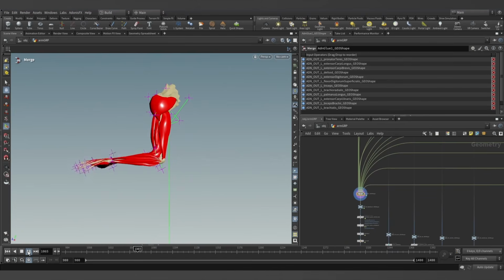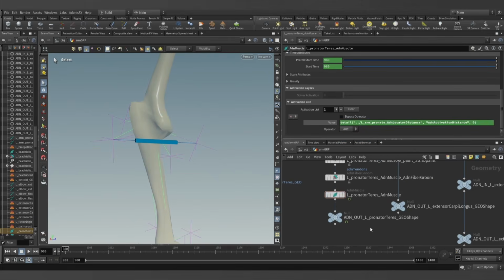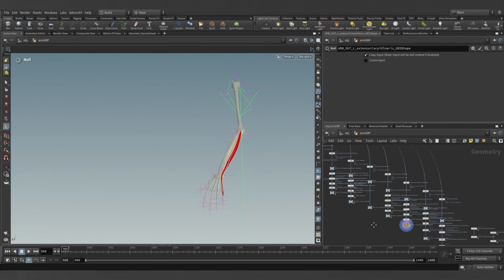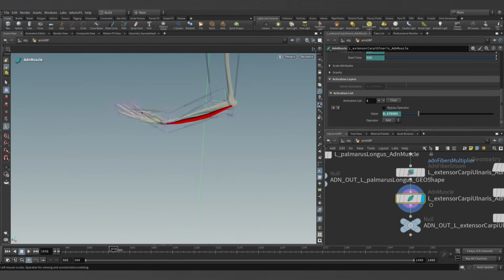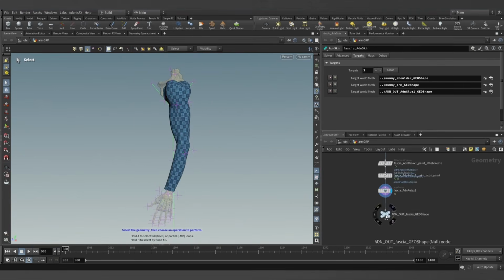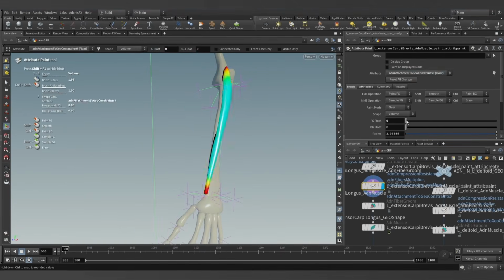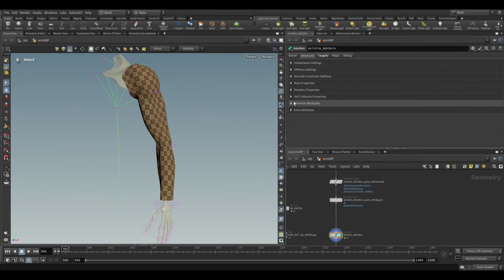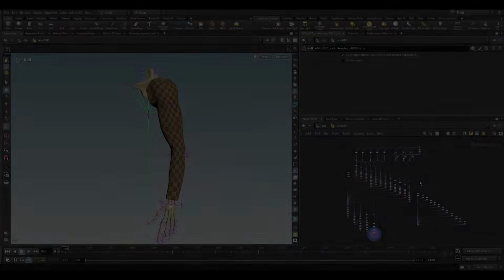AdonisFX 2.x Tutorial: Rigging a Simulated Arm in Houdini (links in description)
In this video you will learn the basics of AdonisFX2 for Houdini.
Create muscles, fascia, fat and skin to recreate the comple behavior of a human arm.

AdonisFX is a digital anatomy framework that runs inside Maya and Houdini. Layered anatomy simulation with interactive performance and a modular architecture, built for any production.

Chapters
00:00 intro
02:21 the arm asset
07:13 rigging the brachialis
16:35 rigging the triceps
25:05 rigging the muscles of the forearm (1)
42:34 rigging the biceps
56:31 rigging the muscles of the forearm (2)
01:09:55 triceps sensor adjustments
01:11:15 finalizing the seonsors of the forearm
01:28:34 rigging the deltoid
01:40:16 finetuning the forearm maps
01:44:01 finetuning the glue layer
01:50:25 finetuning the fascia and fat layers
01:59:01 tightening the forearm muscles
02:39:54 tightening the upper arm muscles
02:51:09 apply the skin simulation
03:03:00 override activations with velocity
03:10:31 merge animation and simulation skins
03:17:23 finalized asset review

AdonisFX puts believable anatomy within reach for any production.
The framework layers muscles, tissue, and skin using solvers that produce high-quality results at every stage.
Adonis's performance means every iteration is live and interactive, so artists stay in the zone instead of waiting for simulation to catch up.
* Complete anatomical simulation Dedicated solvers for muscles, fat, skin, and facial simulation. Layered anatomy that holds up in hero shots and extreme poses alike.
* Production-grade accuracy Self-collision detection prevents interpenetration during extreme poses. Anisotropic muscle simulation delivers realistic directional fiber behavior for believable tissue deformation.
* Fast-converging simulation Jump to any frame and get accurate results immediately. No linear playback, no waiting for recalculation, just keep working.
* Maya and Houdini, natively Runs inside both applications with uniform behaviour. Transfer characters between tools without conversion or data loss.